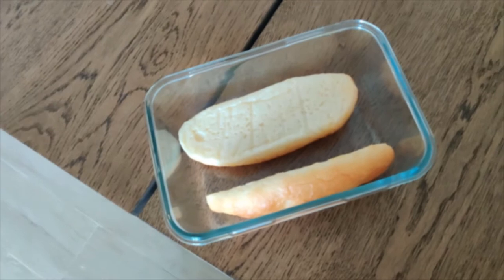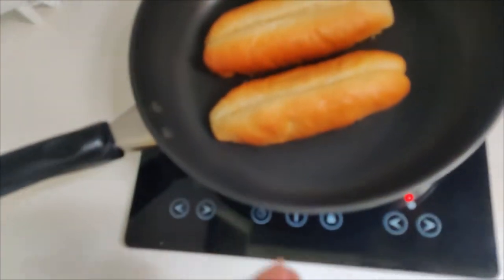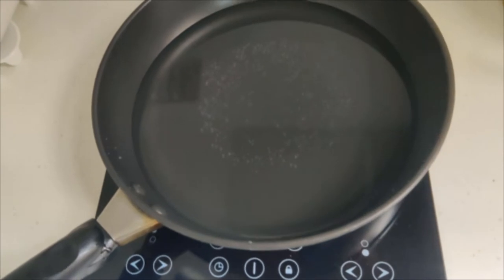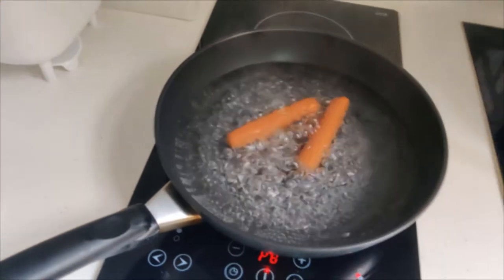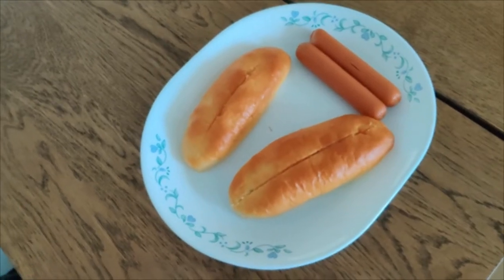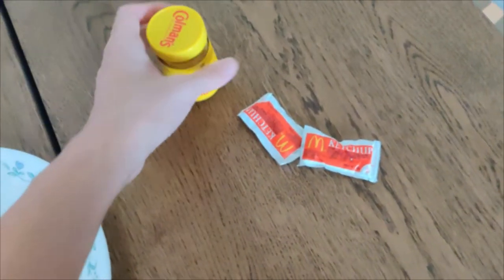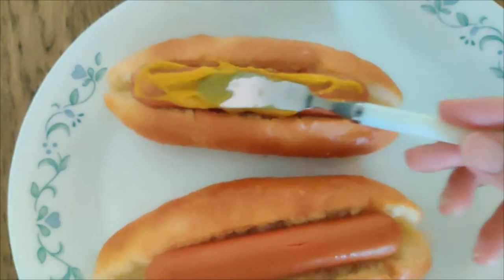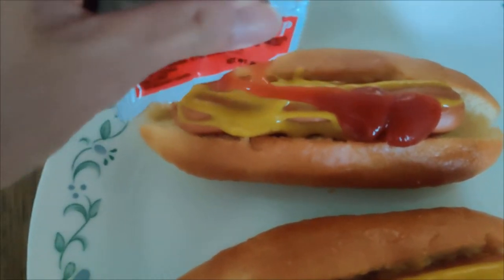How to make the PERFECT Hot Dog (Cooking With Puuding)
Today I will teach you how to make the perfect hot dog. With the classic toppings like mustard and ketchup and also a slightly crispy hot dog bun. Hope you like it :)

Original Music - Puuding currently does not have any original singles or albums.